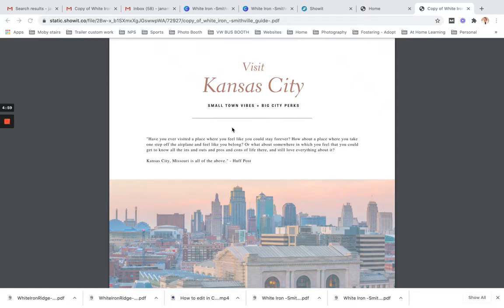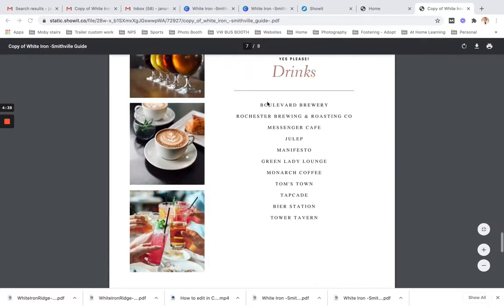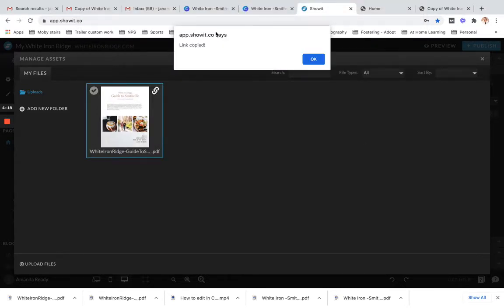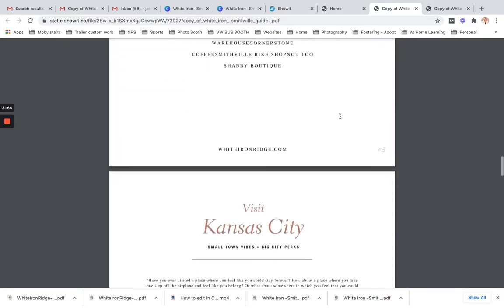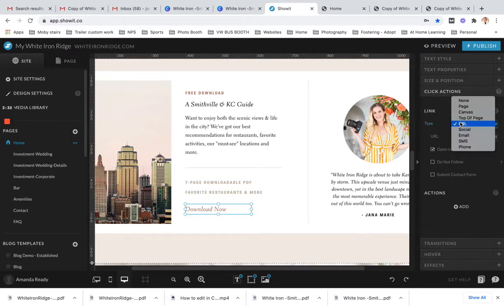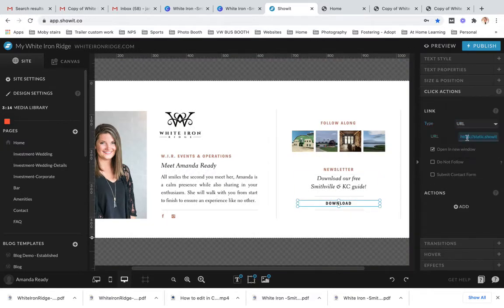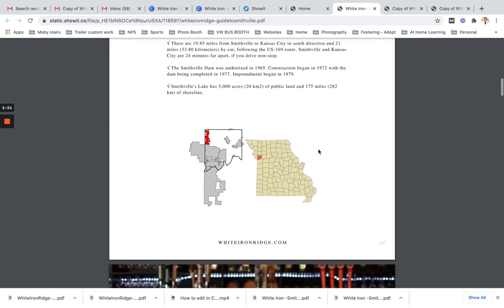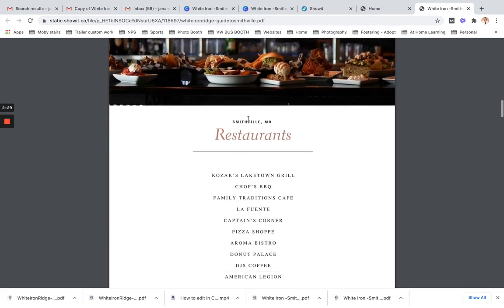How to host a PDF online for free downloads.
Ever wonder how you get those free downloadable PDFs from companies when you sign up for their emailing list or click from their website?

You can host the downloadable pdf on your Showit website easily and I show you how in this video. You can also upload it to DropBox or your favorite company, copy the link and share or make a button clickable from your website.

This is best for websites to give free guides, give your freebie away for your courses or workshops and more.

Have fun getting creative and serving your clients with your downloadable pdf hosted online.